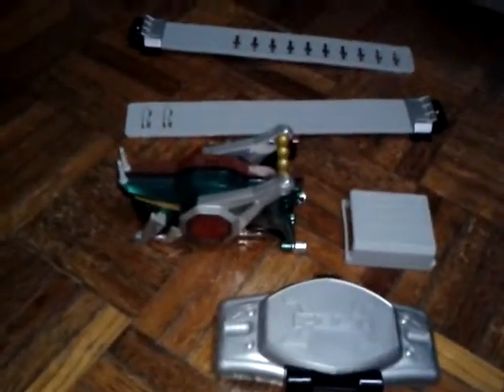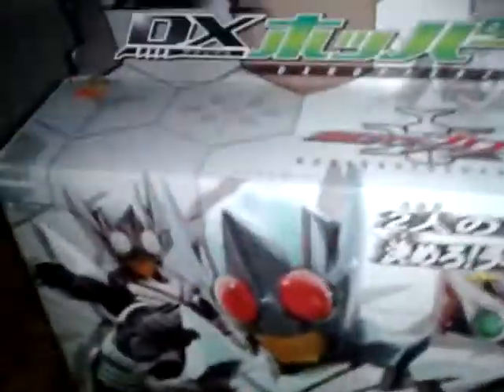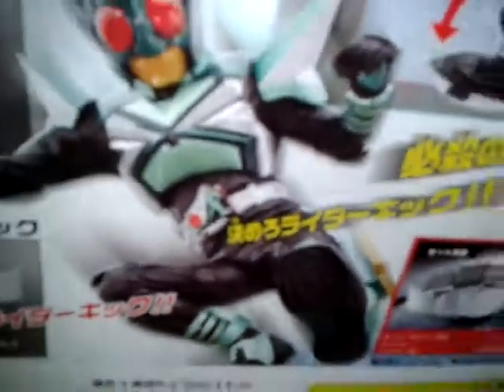Kamen rider kabuto fx hopper zecter